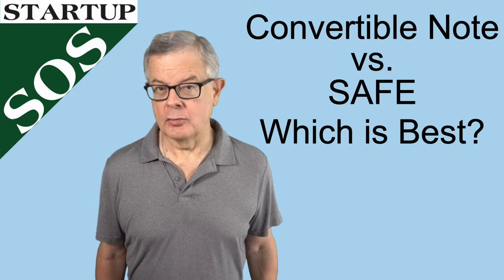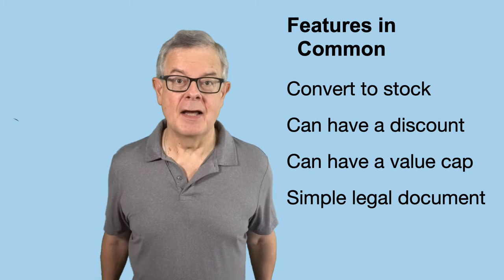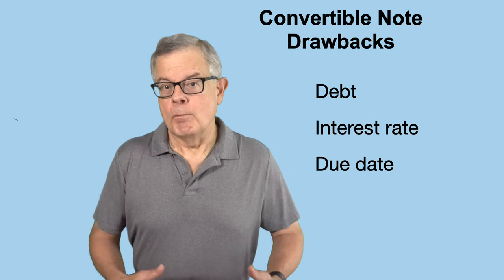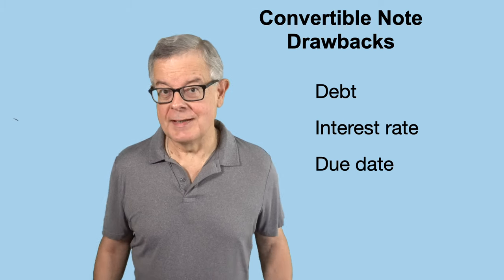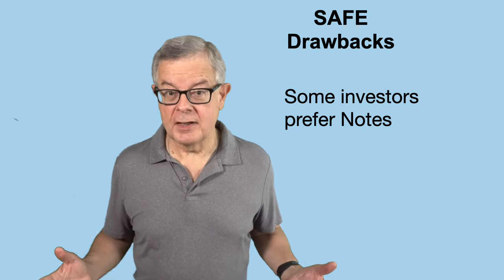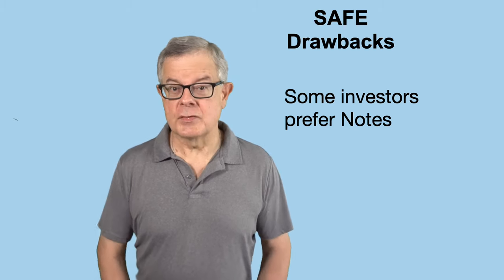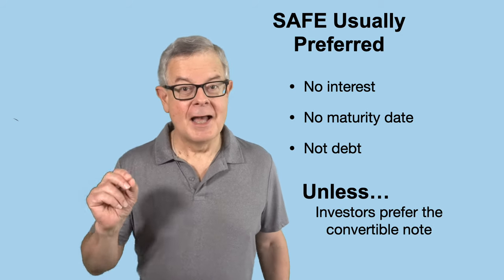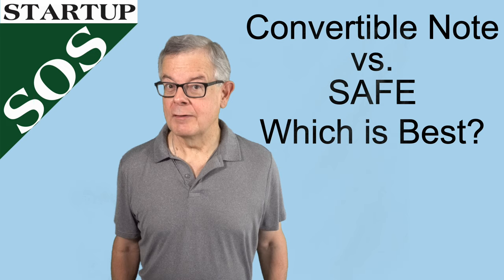Convertible Note vs Post-Money SAFE (Simple Agreement for Future Equity) - Which is Best?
Sometimes a Convertible Note is the right answer, but overall the SAFE is more favorable to the entrepreneur than the Convertible Note.

The two have much in common: both are convertible securities, both can have (but don't have to have) a discount and/or a valuation cap.  Both present challenges in terms of understanding the resulting founder dilution, since that can vary greatly depending on the pre-money value of the later funding round that converts the note or SAFE to stock.  Advantages of the SAFE include no maturity date, no interest, and it is not debt on the balance sheet.  On the other hand, some investors prefer the Convertible Note and for those investors, it may be easier to close the round if you use a convertible note.